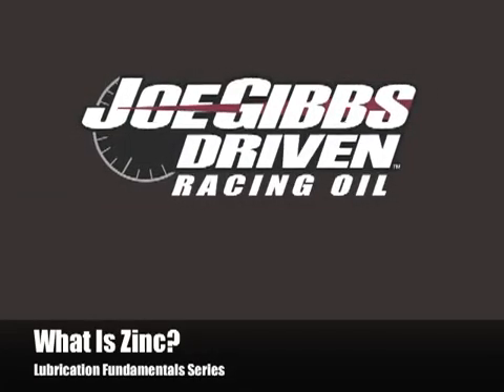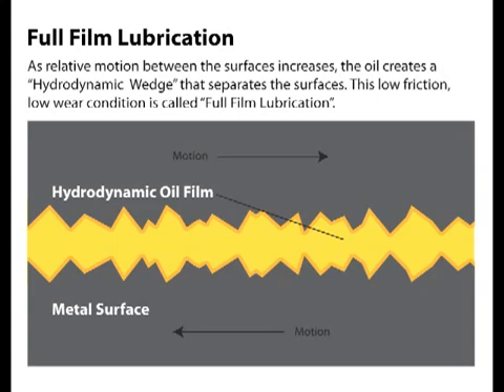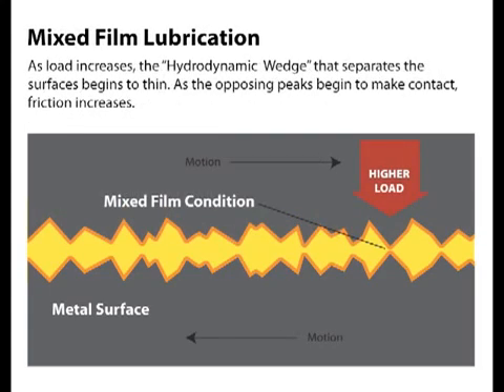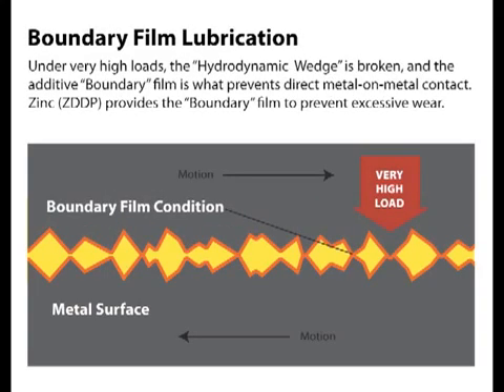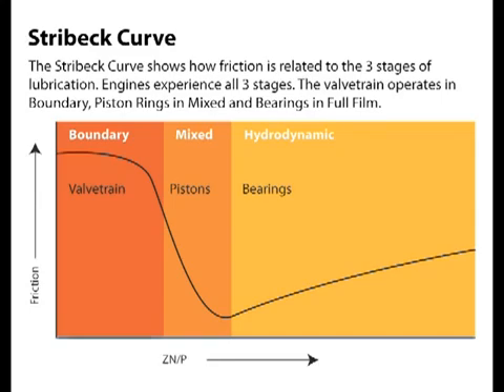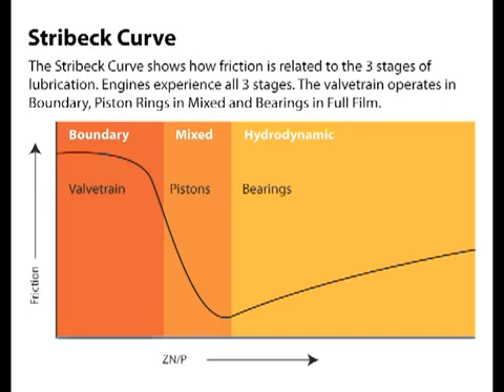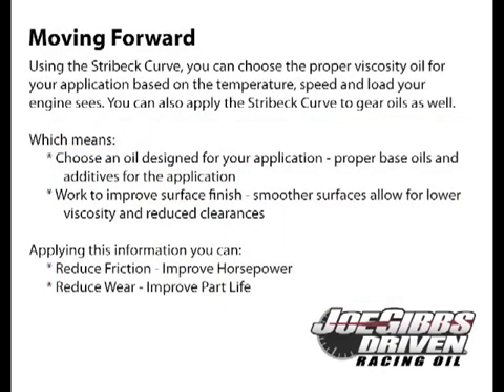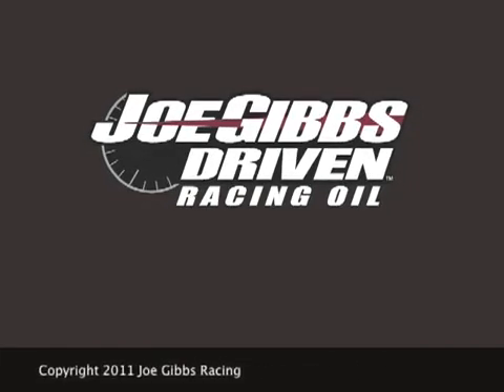Lubrication Fundamentals Part 1: What is Zinc (ZDDP)?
In the first installment of the Driven Racing Oil series on the basics of engine lubrication, Lake Speed Jr. explains how Zinc (ZDDP) works. This information will help you choose the right racing oil for your application, thus improving HP and engine life.